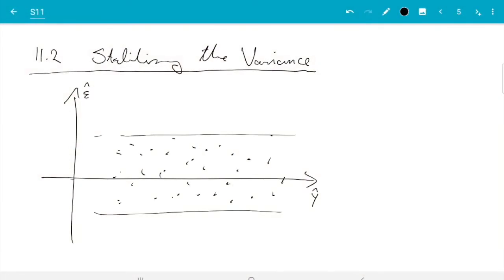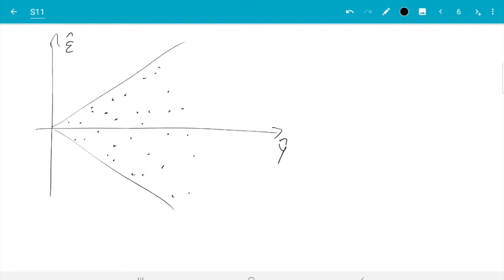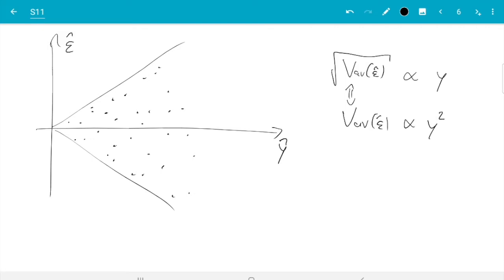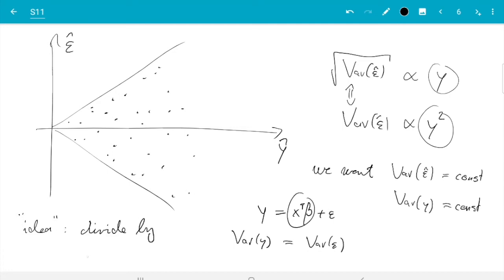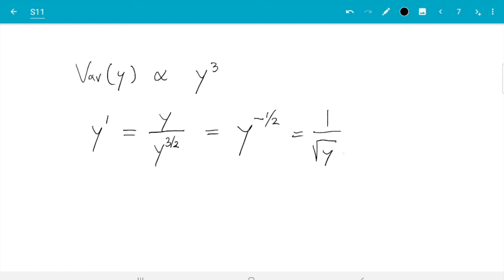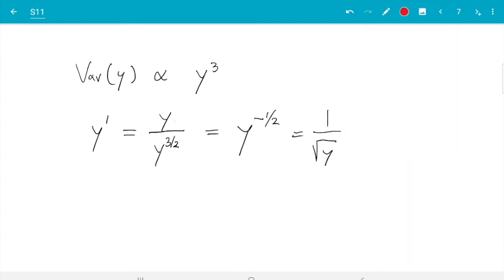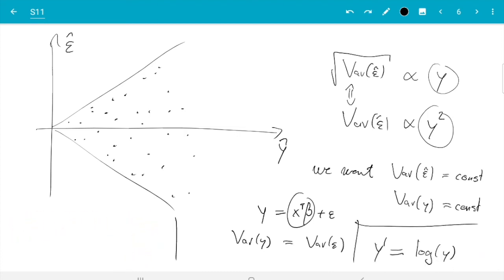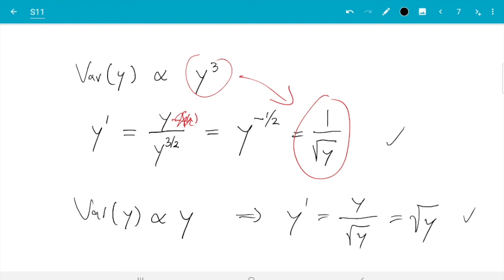MATH3714, Section 11.2: Stabilising the Variance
In this video we discuss transformations of the data which can bring the variance of the errors closer to being constant.